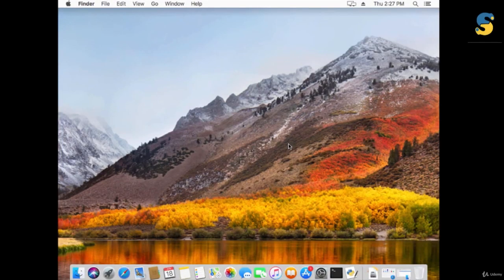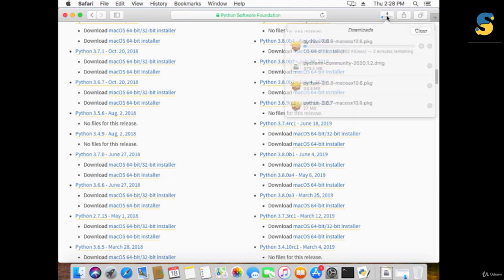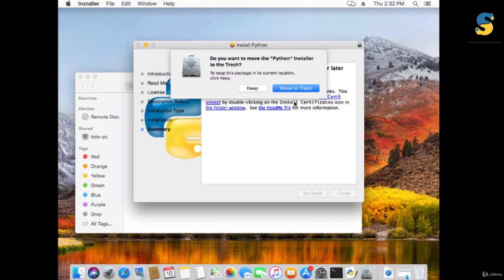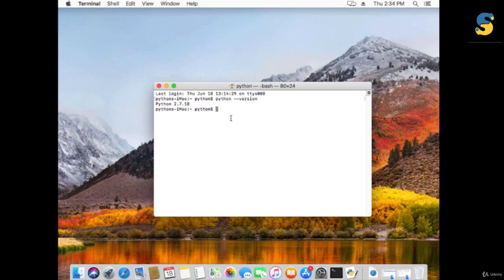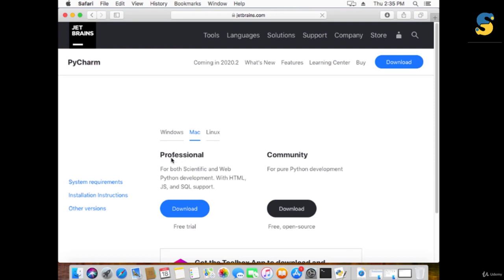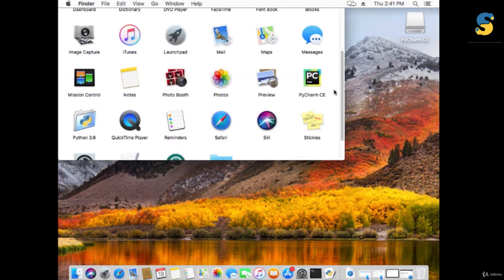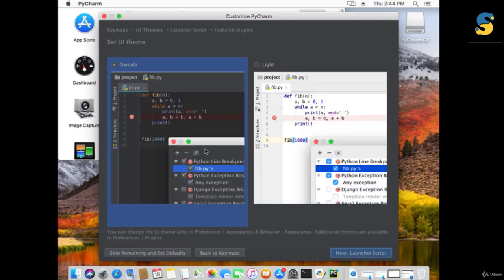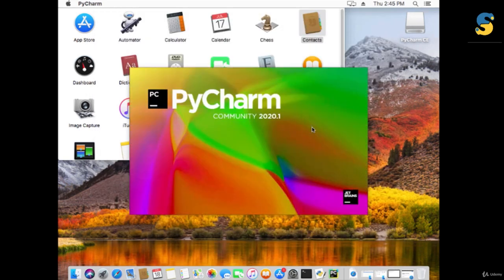4 Python Setup on MacOS